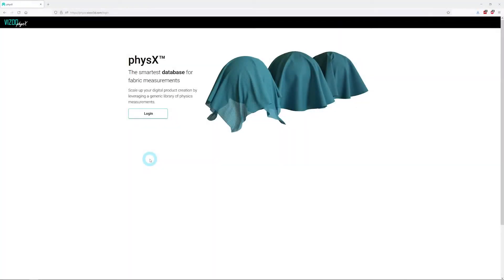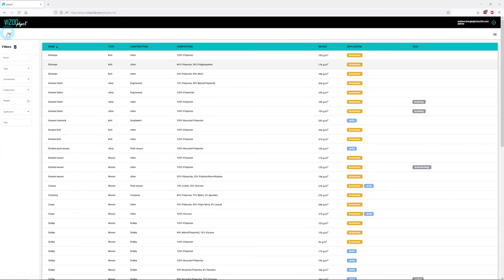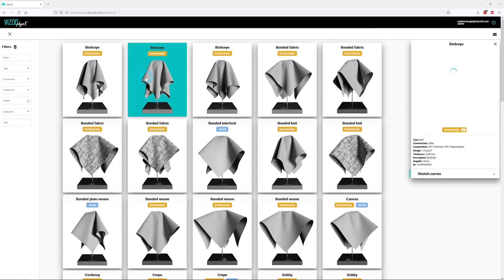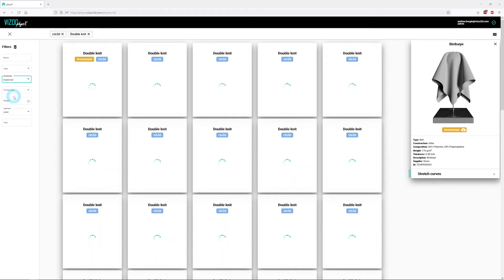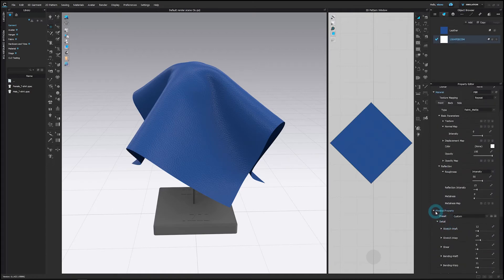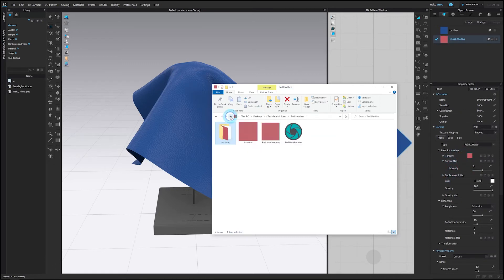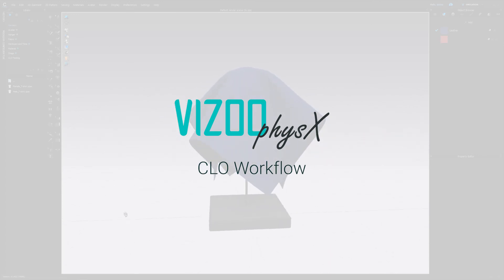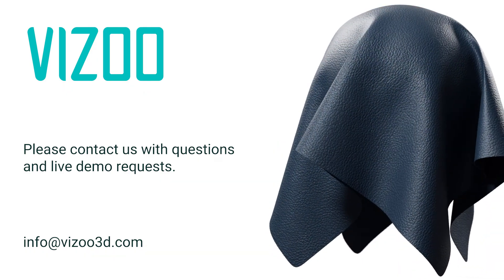Using the physX Database with CLO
Working with a base fabric library helps to uphold consistent quality with minimal effort. physX™ database gives you access to default fabrics.

Browse intuitively through a thousand properties measured and verified by Vizoo. Filter by material type, construction, weight, etc and choose the material that matches what you have in-hand.